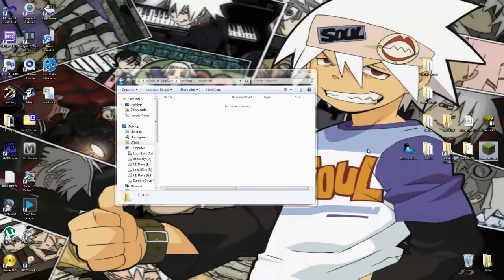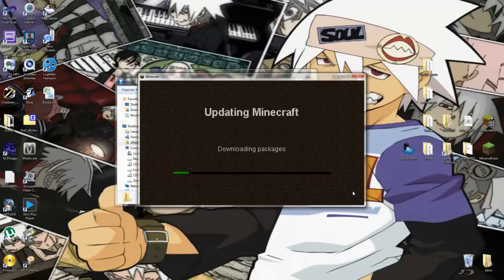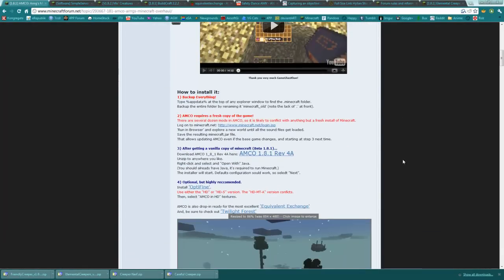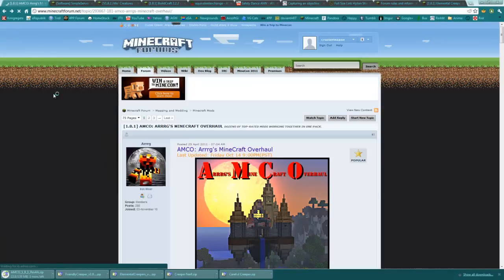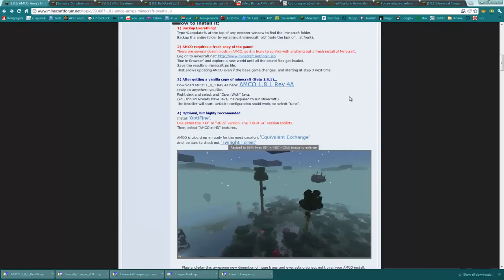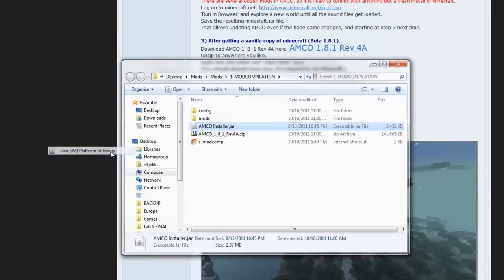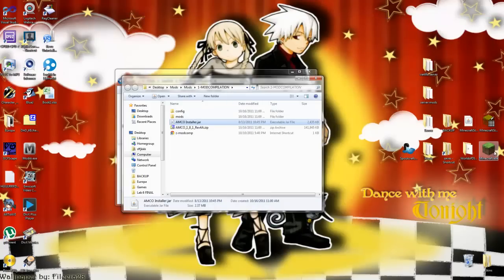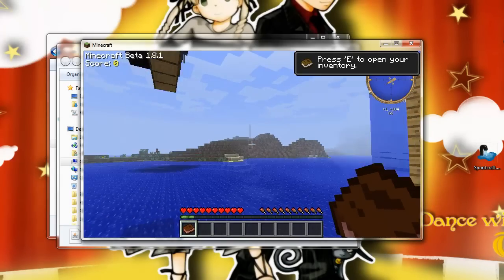How to Install AMCO Rev 4A mod compilation for beta 1.8.1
EDIT: I WILL BE MAKING A NEW VIDEO FOR THE NEWEST VERSION, BE CALM YOUNG ONES.

This tut is for installing AMCO mod compilation found here

This is my first tut, I did it for no reason really. Maybe I did it out of appreciation for the minecraft mod community.